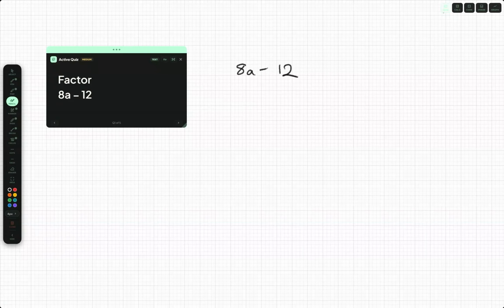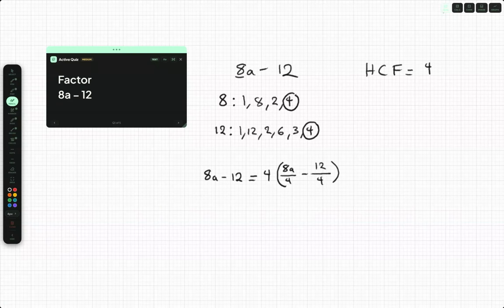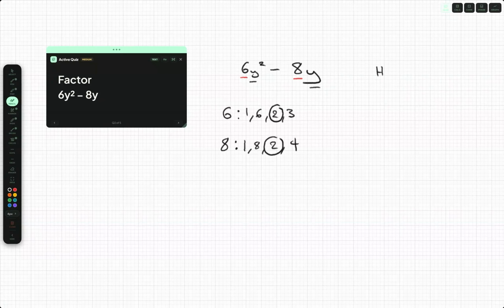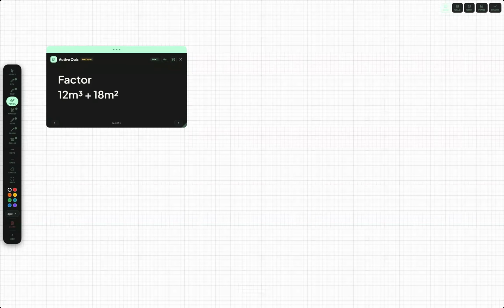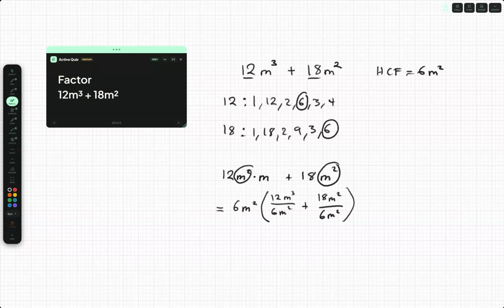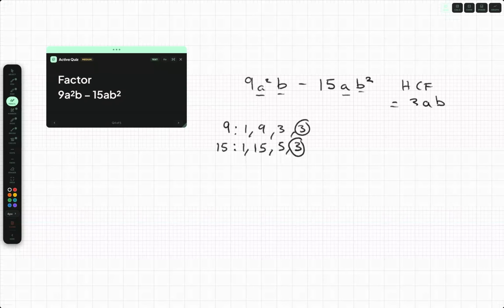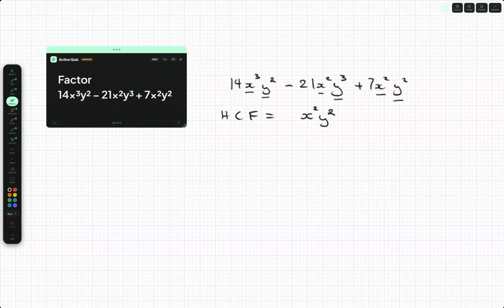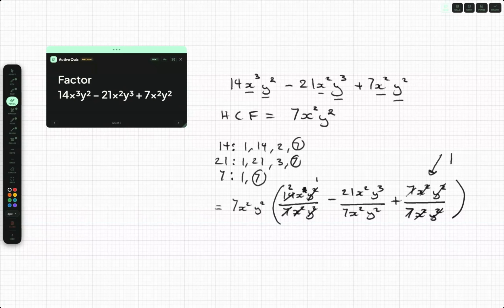Factoring: Highest Common Factor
Factoring: Highest Common Factor — Algebra review

In this video we work through Factoring: Highest Common Factor, part of our Algebra review series. Clear, step-by-step maths explanations you can follow at your own pace.

What you'll learn:
- How to approach Factoring: Highest Common Factor confidently